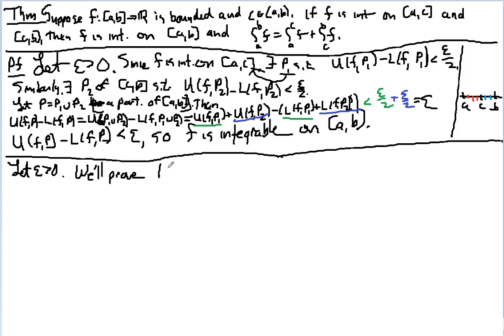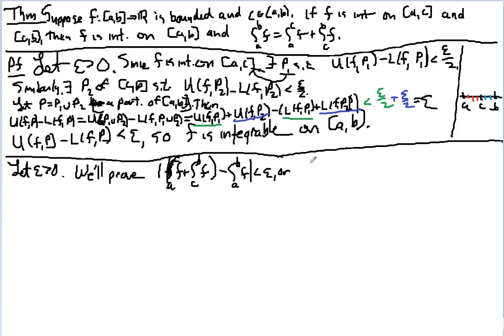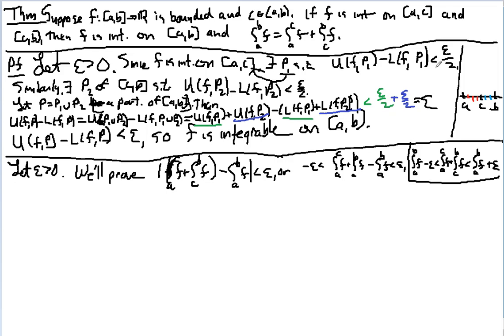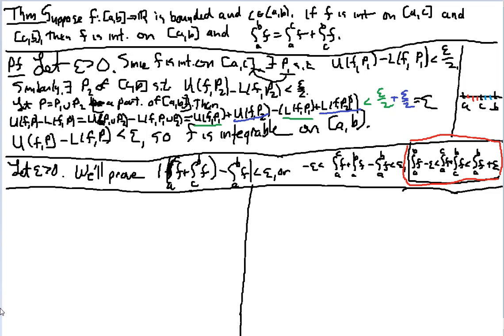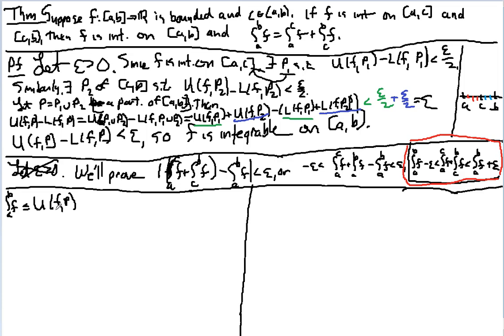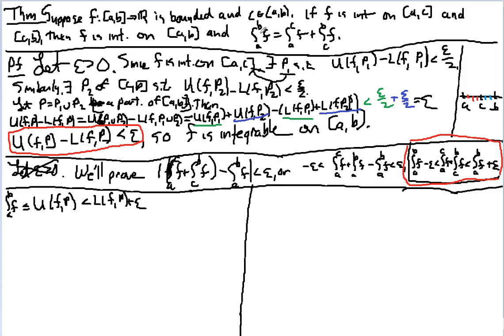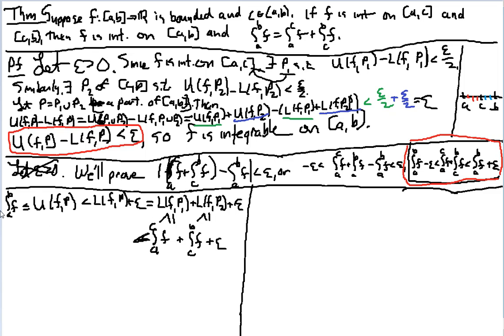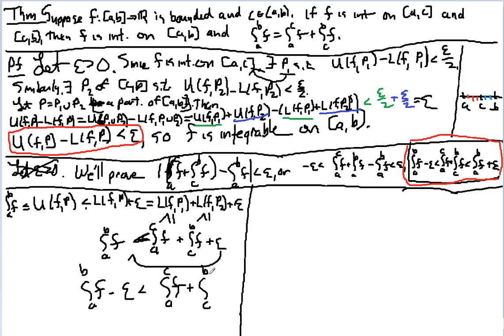Linear Integrals p2